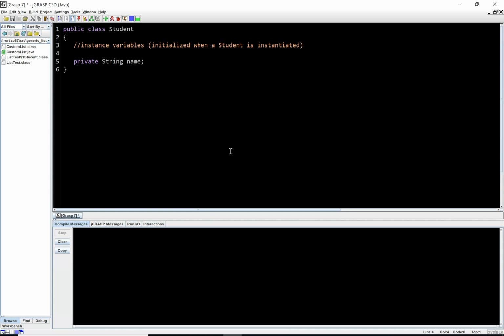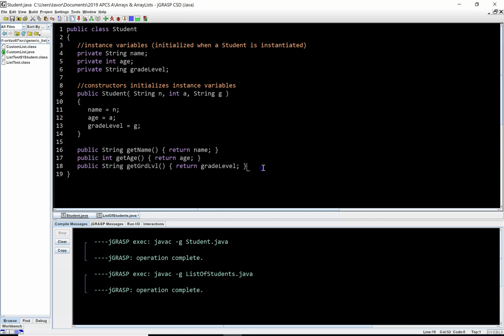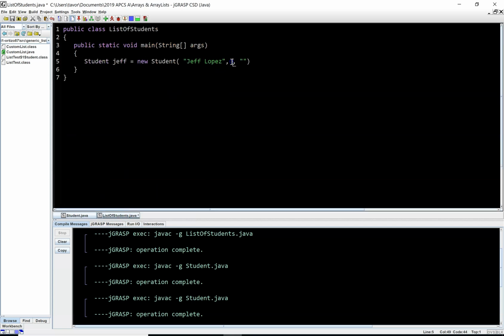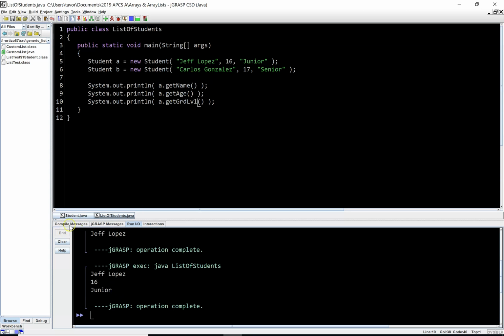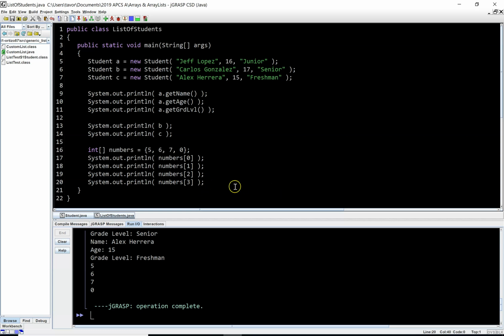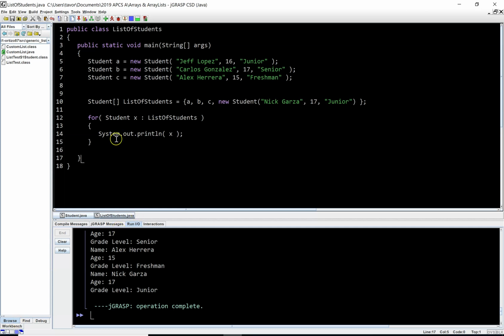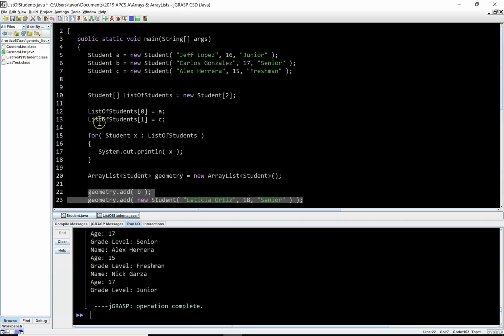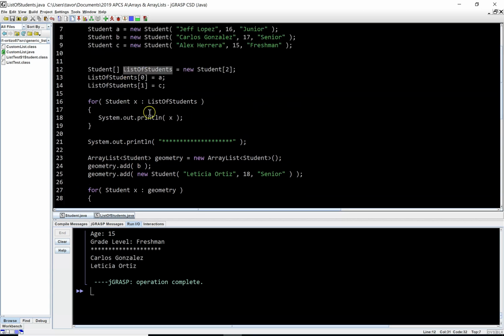APCSA - Arrays & ArrayLists with Objects Lecture 1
Video reviews simple class structure, arrays & arrayLists.